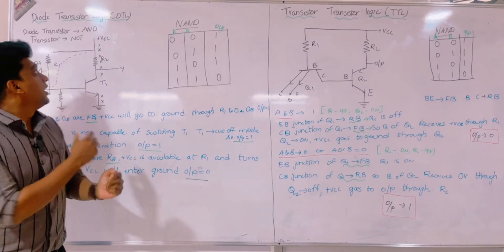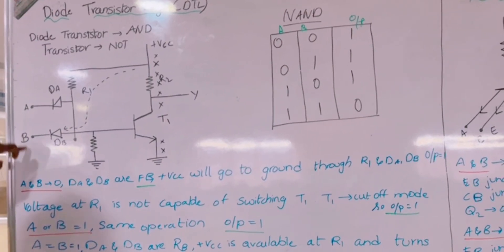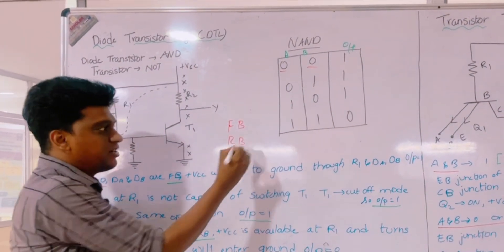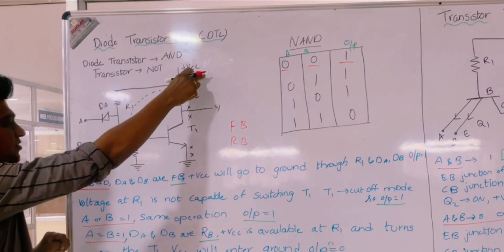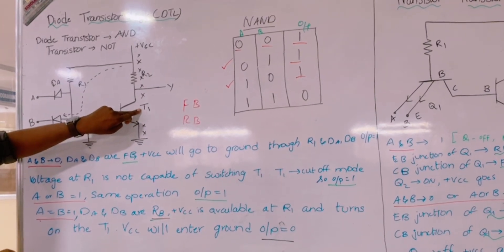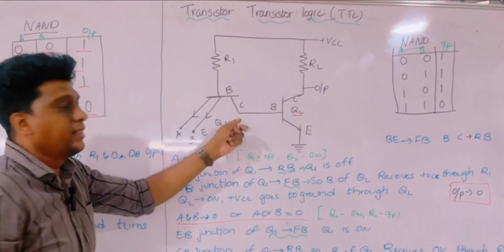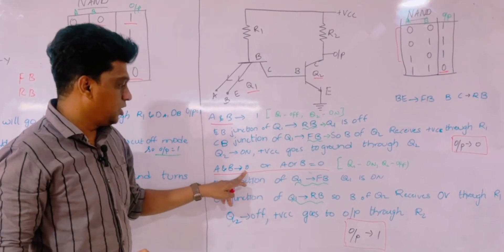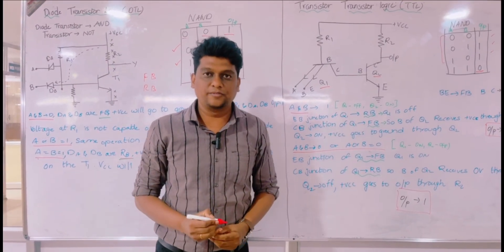Diode-Transistor Logic (DTL) & Transistor-Transistor Logic (TTL) Explained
In this video, we will clearly explain the concepts of DTL (Diode-Transistor Logic) and TTL (Transistor-Transistor Logic), two of the most widely studied logic families in Digital Electronics. Understanding these concepts is essential for engineering students, electronics hobbyists, and anyone preparing for exams like GATE, ESE, PSU, and university courses.

✨ What you will learn in this video:
✅ What is DTL (Diode-Transistor Logic)?
✅ What is TTL (Transistor-Transistor Logic)?
✅ Circuit working of DTL and TTL with diagrams
✅ Advantages and limitations of each logic family
✅ Real-life applications in modern electronics

Let’s learn smart and grow together!